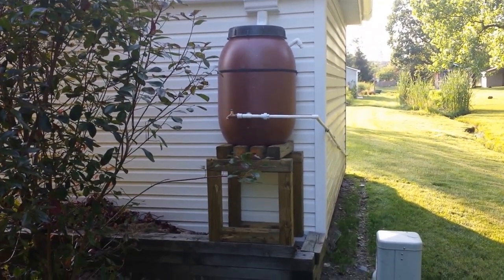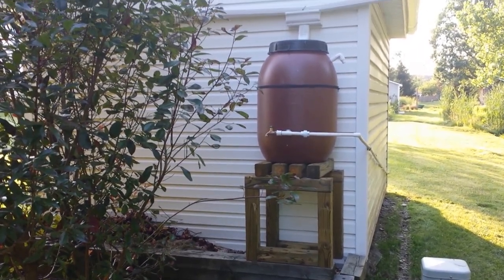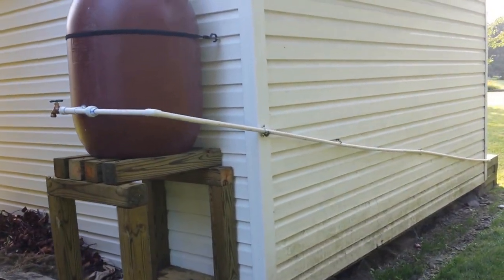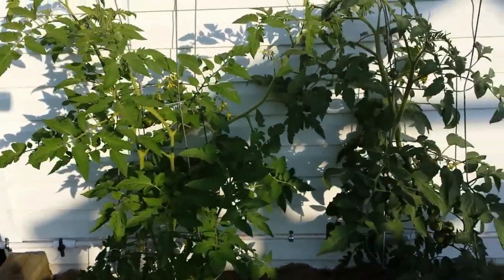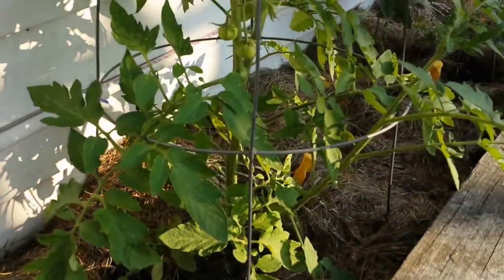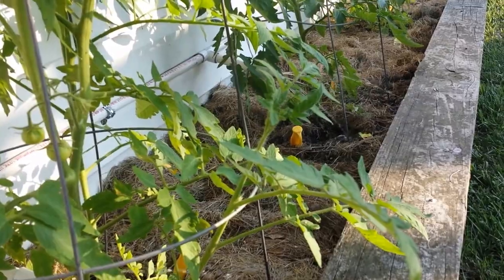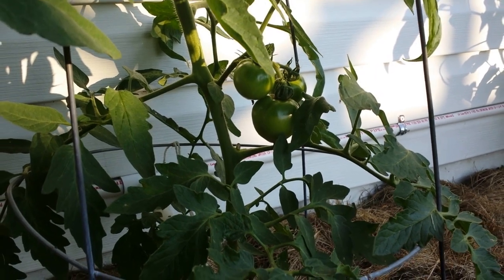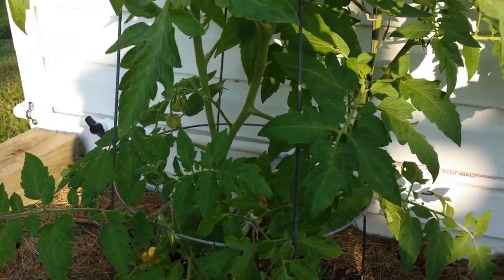See My Tomato Irrigation System Using a Rain Barrel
Quick video showing you my irrigation system for my tomatoes using a rain barrel.